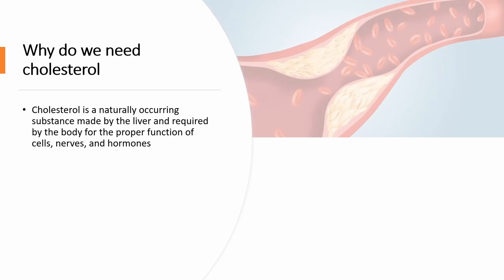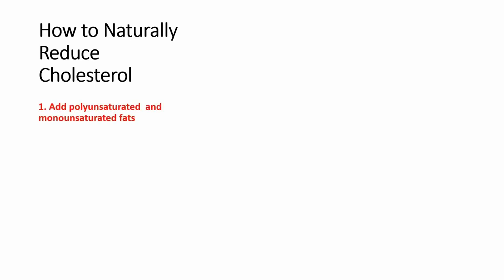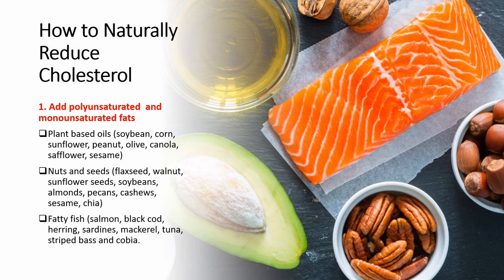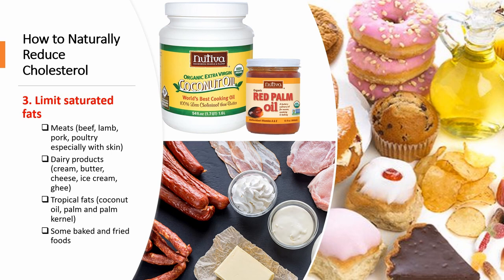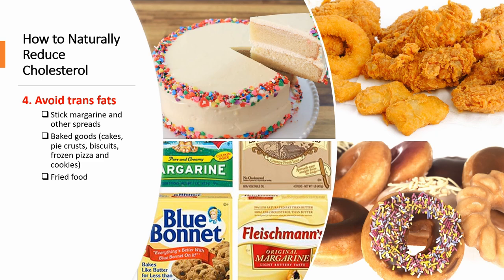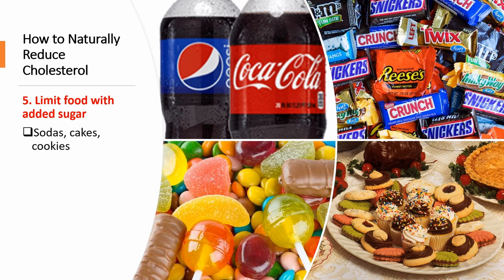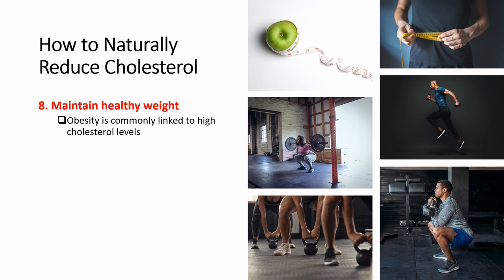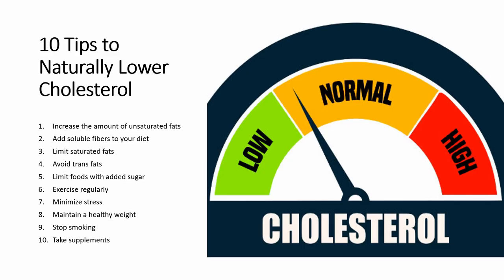10 Tips to Lower Your Cholesterol Naturally | How to Reduce Cholesterol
Cholesterol is a naturally occurring substance made by the liver and your body absolutely needs it for the proper function of cells, nerves, and hormones, but a high amount of cholesterol can put you in an increased risk of heart and vascular disease.
In this video we will go over 10 tips that will help you lower your cholesterol. We will go over diet and lifestyle changes that you can make to get the desired cholesterol levels.